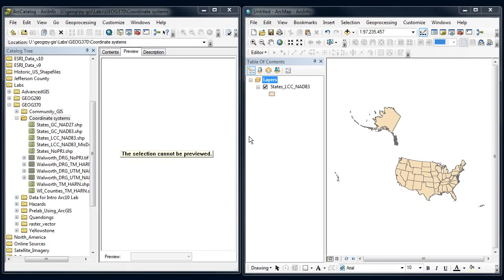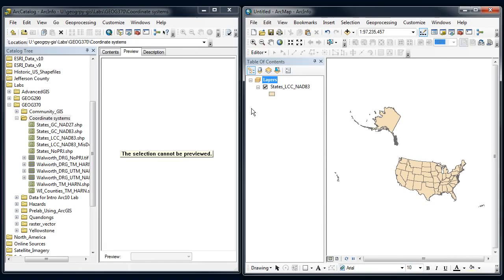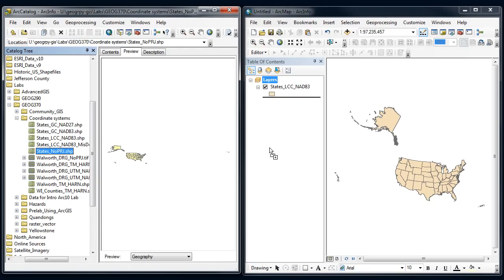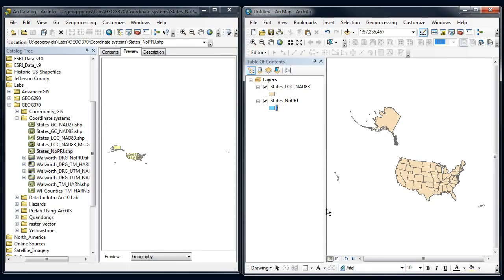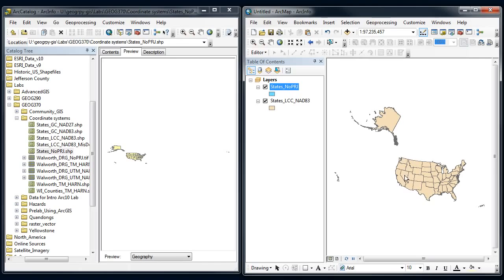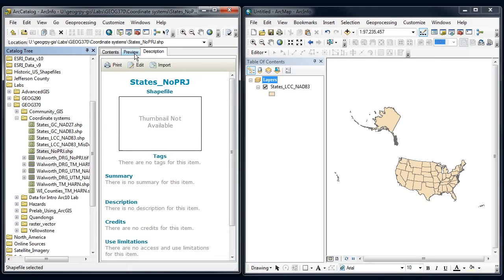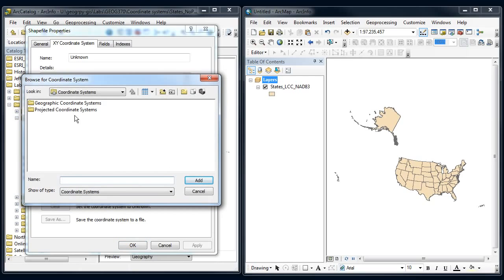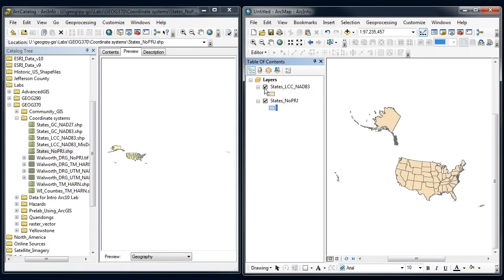Coordinate systems # 2 Defining in ArcGIS